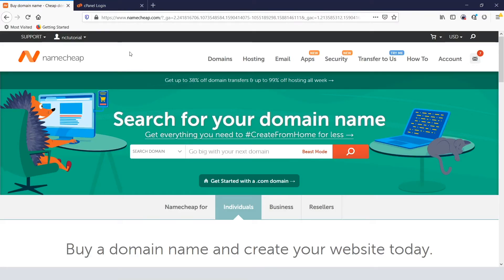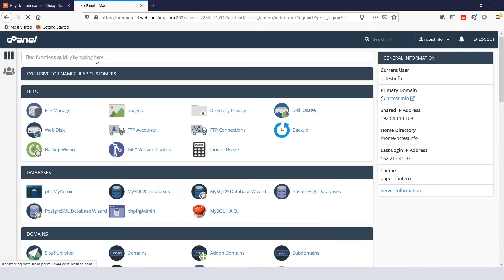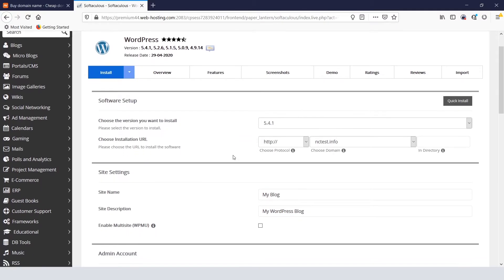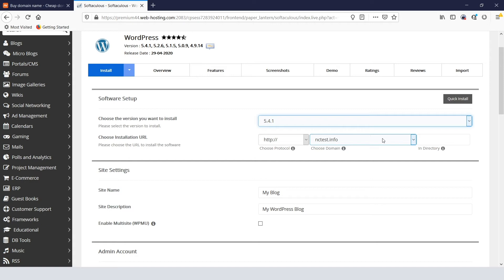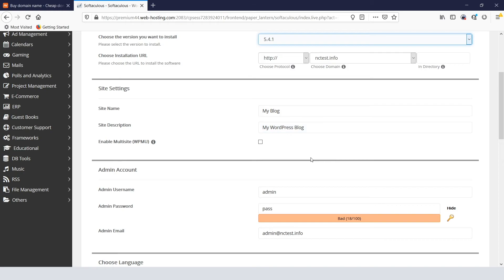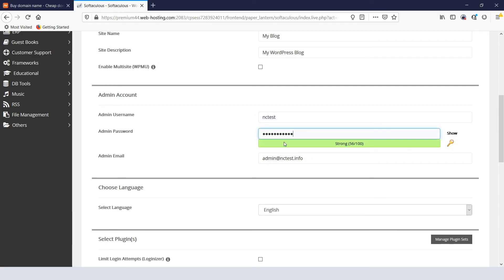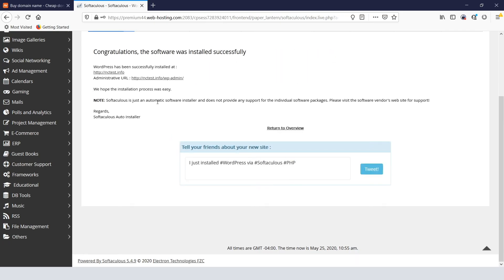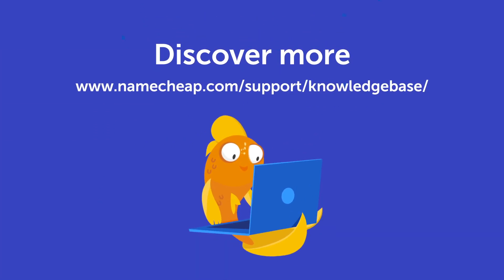How to install WordPress using Softaculous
This video is created to show you the steps of creating a WordPress website using the Softaculous option in cPanel. Follow this simple video guide to install WordPress in just a few clicks.